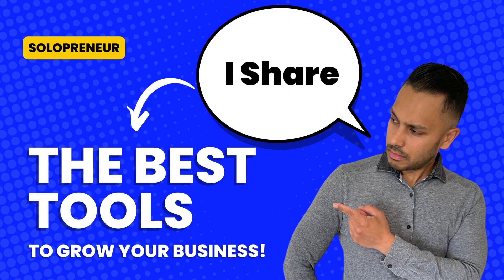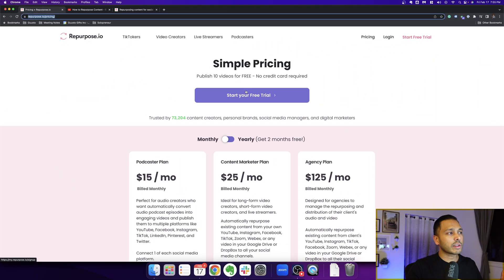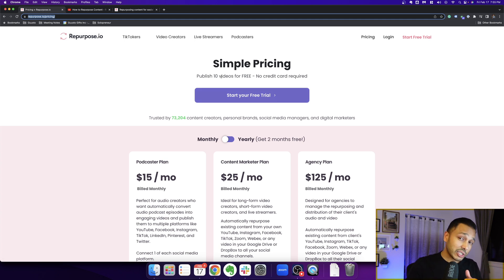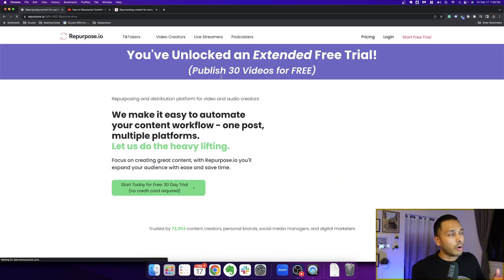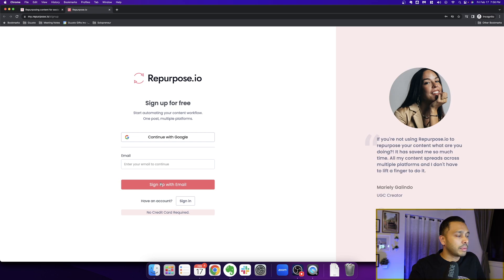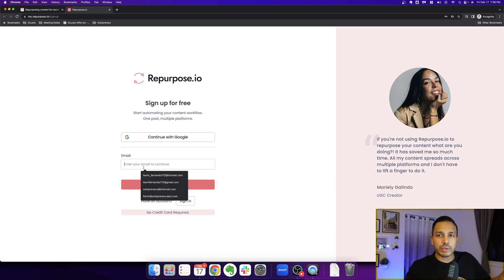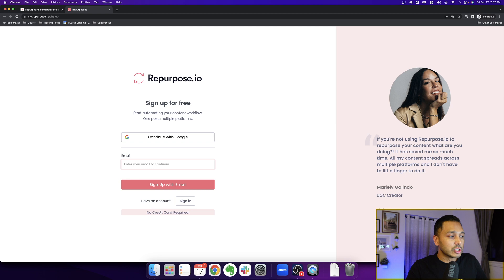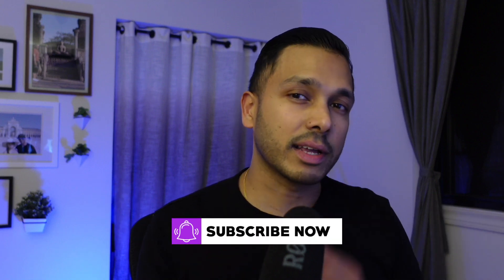Repurpose IO Pricing and Best Offer: How to Double Your Free Trial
What's the best Repurpose IO pricing plan, trial offer, discount, or deal?

If you're considering Repurpose.io you obviously want to make sure you get the best trial offer.

So you may be wondering if there is a lifetime deal or discount code.

And what about pricing?

Well in this video I share the best way to get an extended trial and cover the pricing plans in depth.